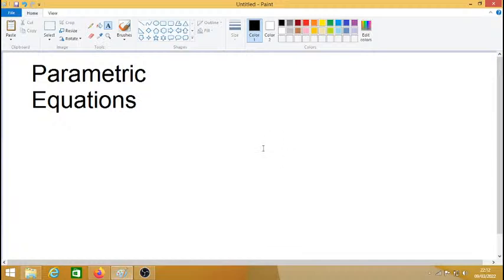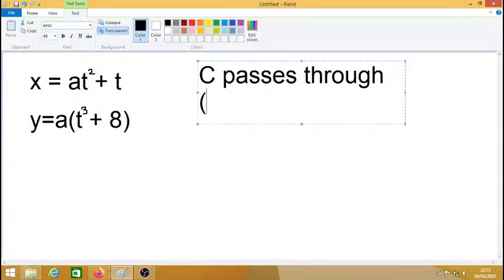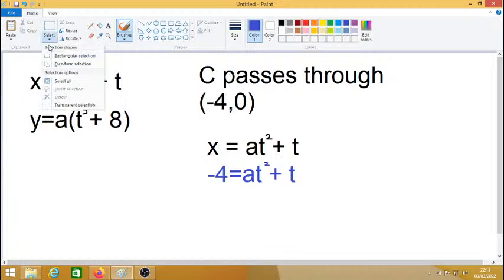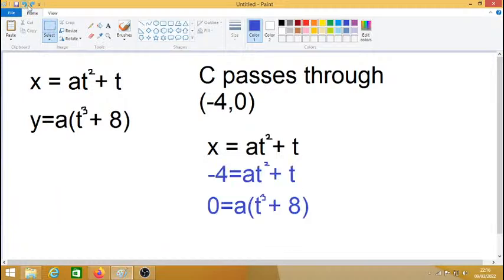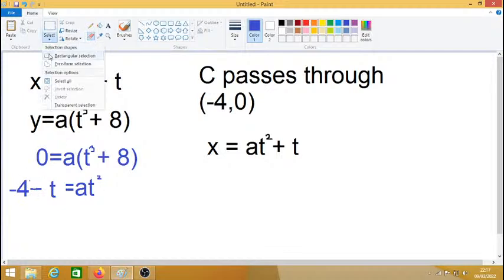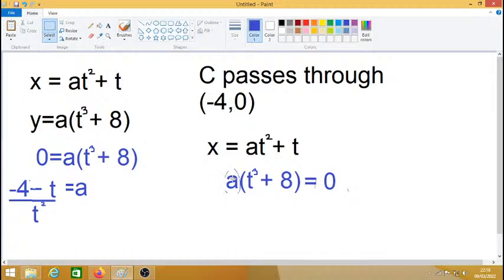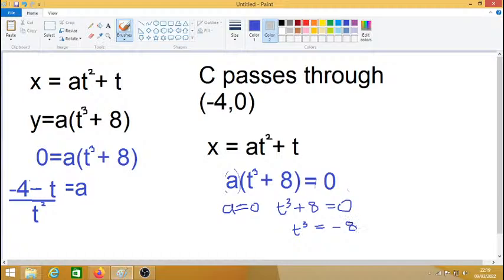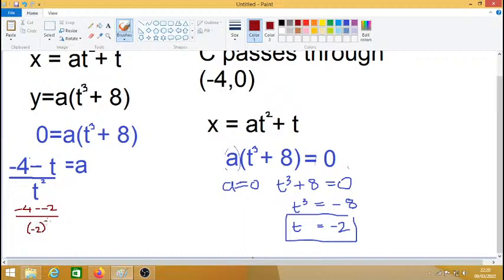A-Level Maths Year 2 Live Lesson 090 -Parametric Equations with missing constant